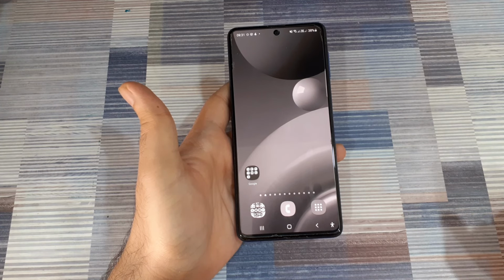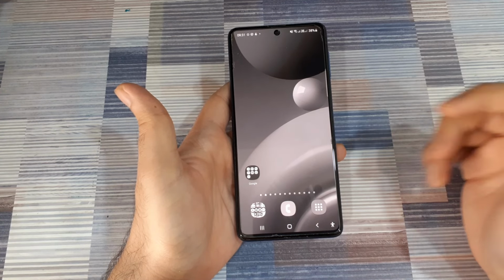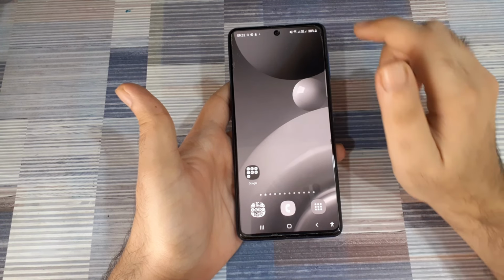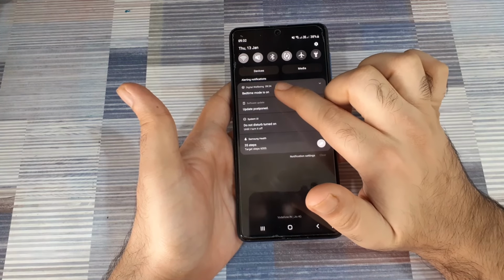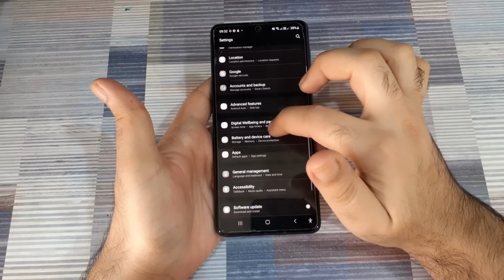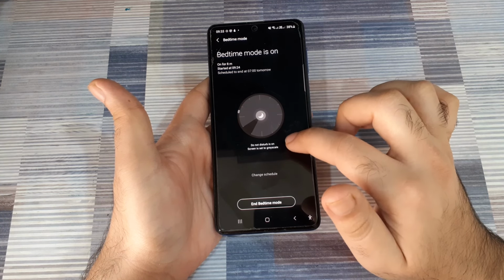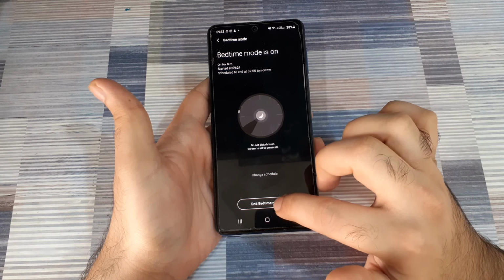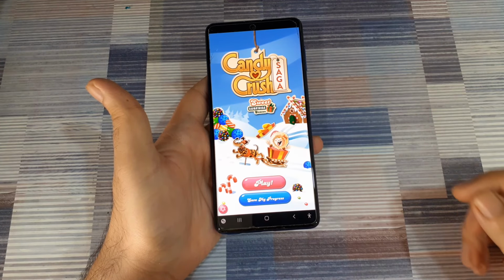Phone display black and white | Problem solved!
In this video I show you how to fix the black and white phone display issue. When the bedtime mode is turned on under the digital wellbeing and parental controls on your android phone, the phones display goes into greyscale and causes the phone screen to appear black and white on your android phone.